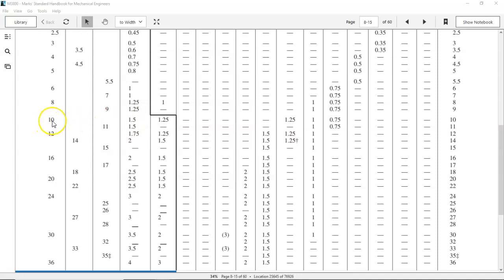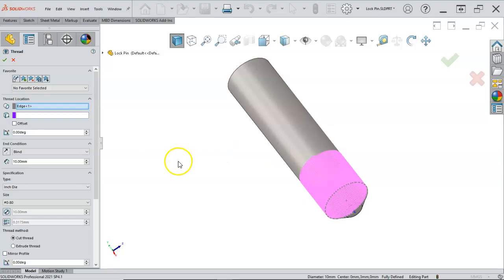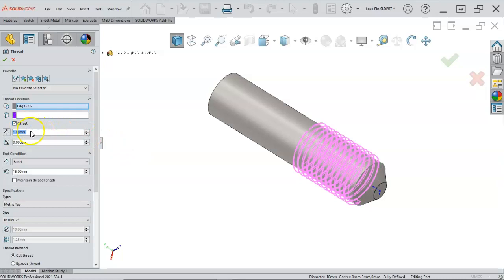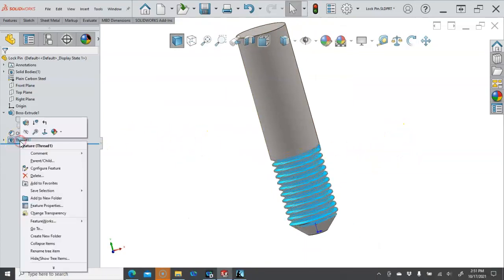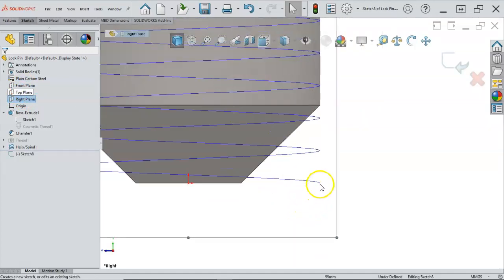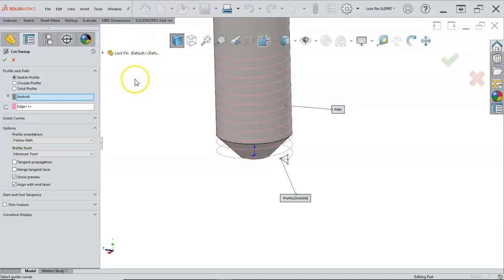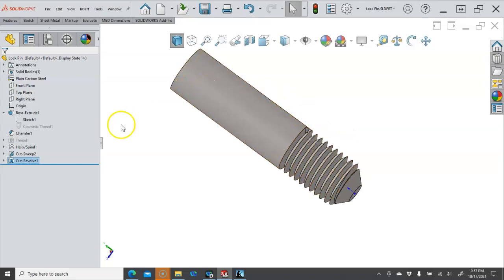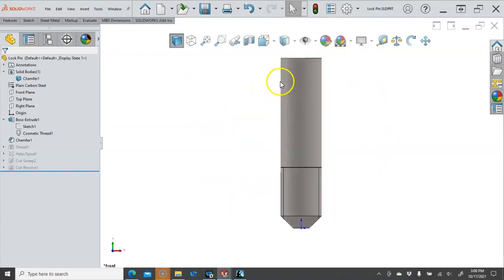20211017 Model Threads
Model Threads